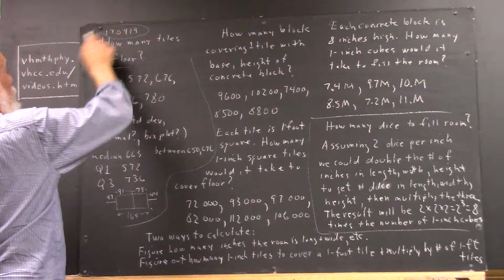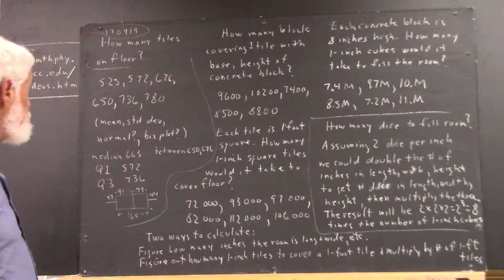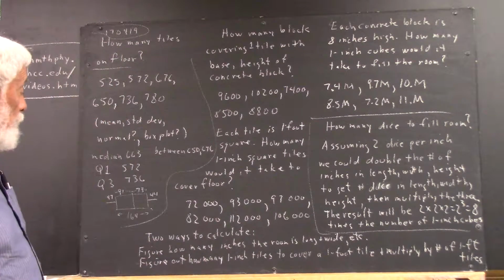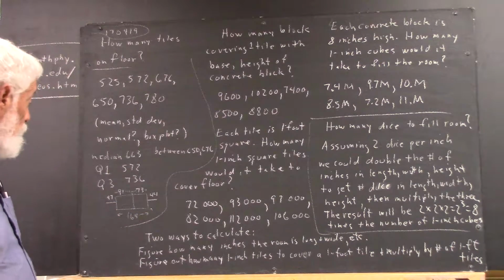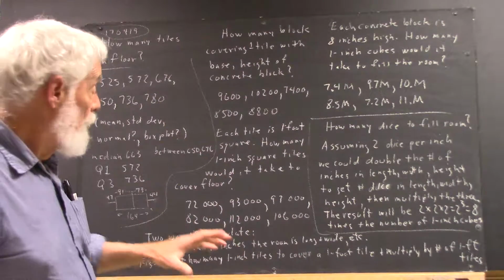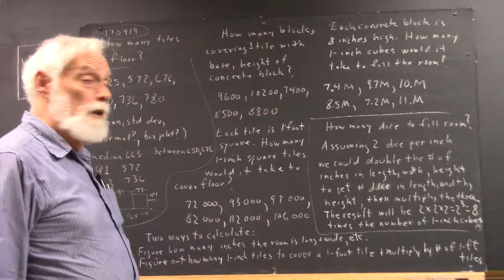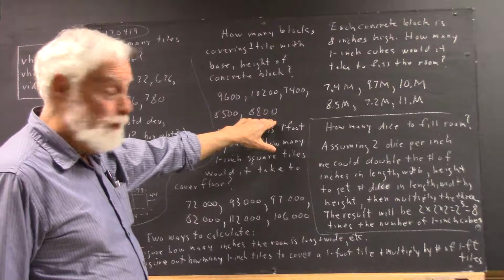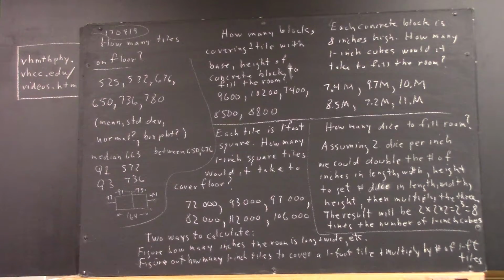daglib 0252 how many tiles on the floor incidental boxplot of class estimates how many blocks to fi